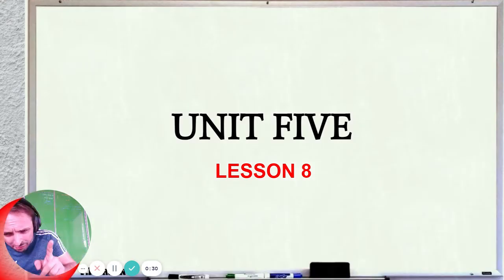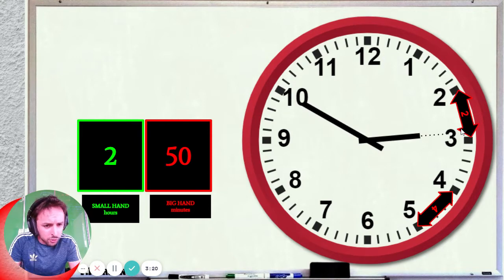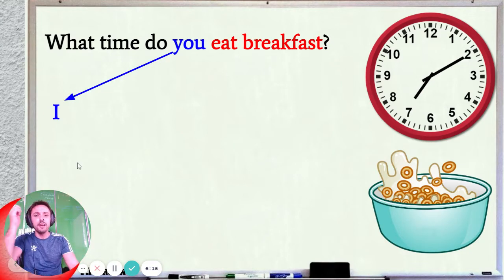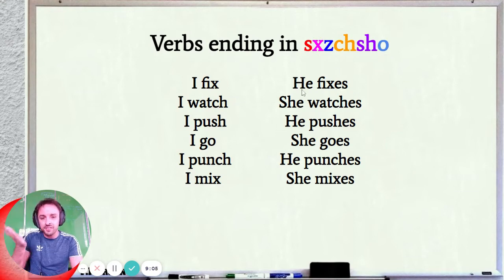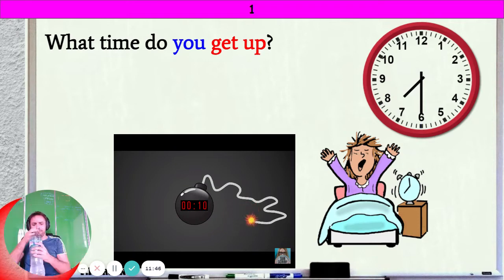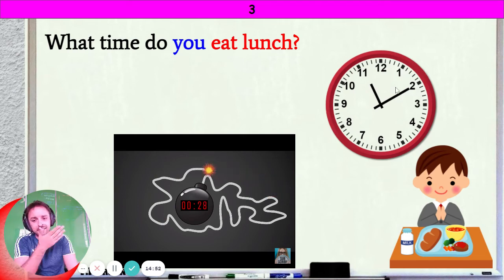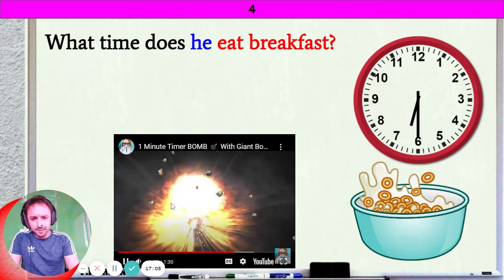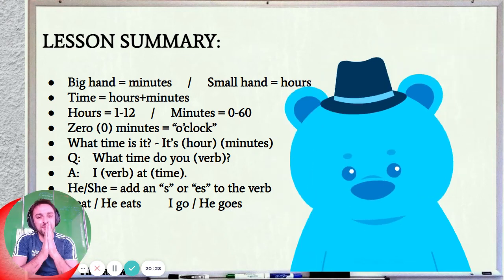G2 ILPE64 vdo 219 Unit5 KeyQuestion2